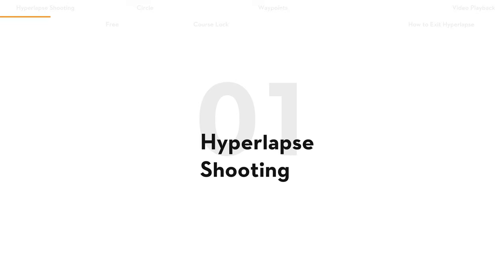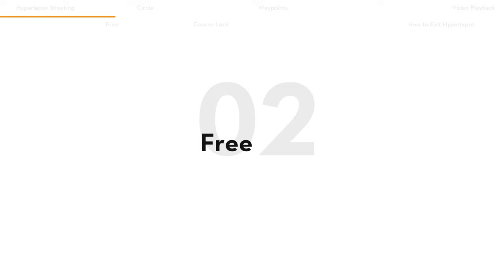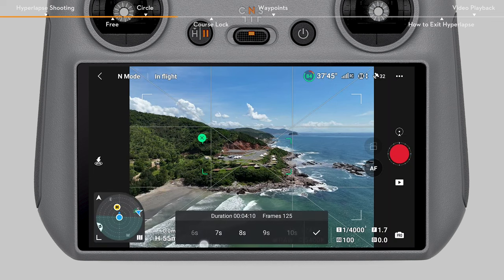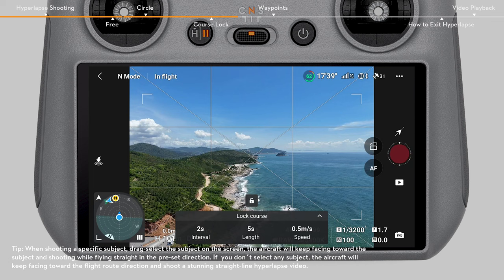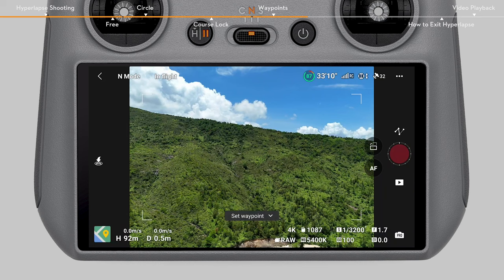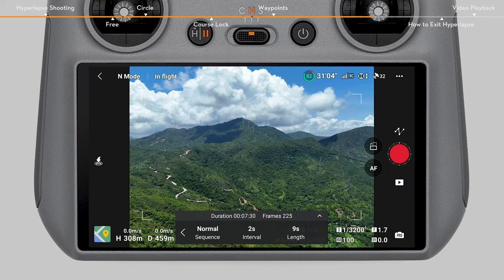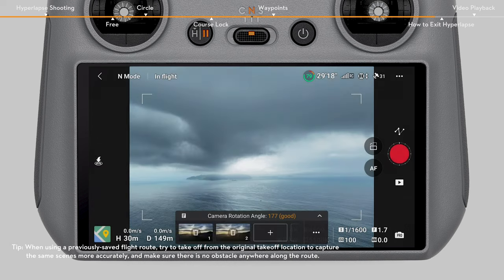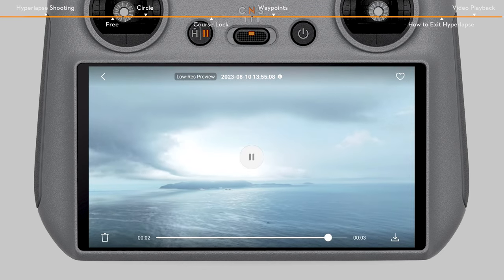DJI Mini 4 Pro | Hyperlapse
Timecodes:
0:21 - Introduction
0:51 - Free
1:35 - Course Lock
2:03 - Waypoints
3:18 - Exit
3:31 - Video Playback